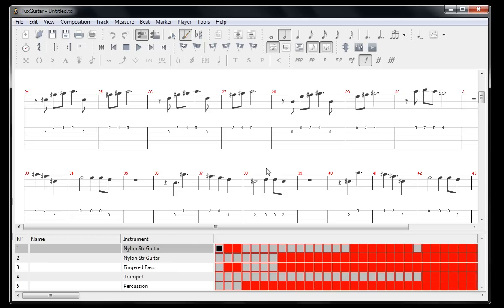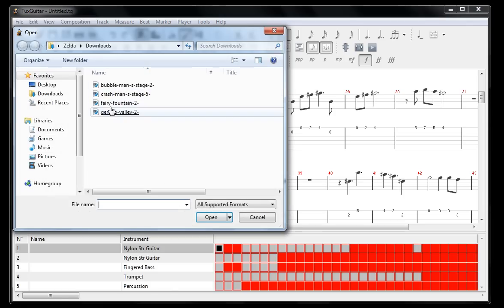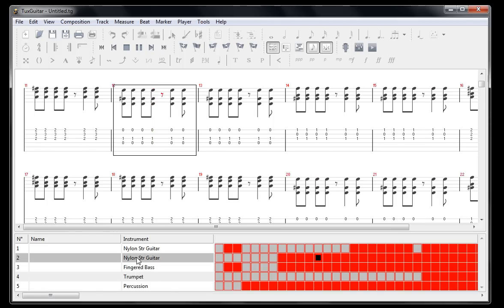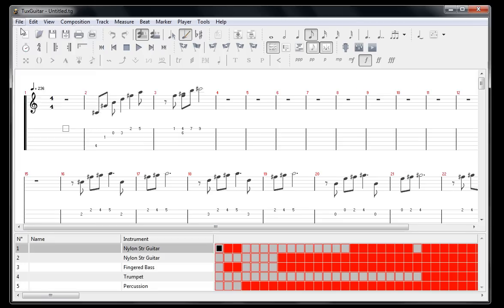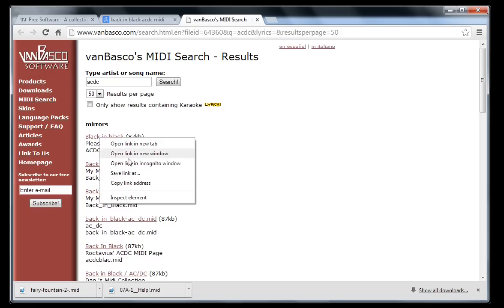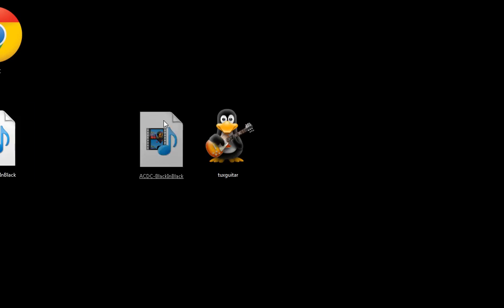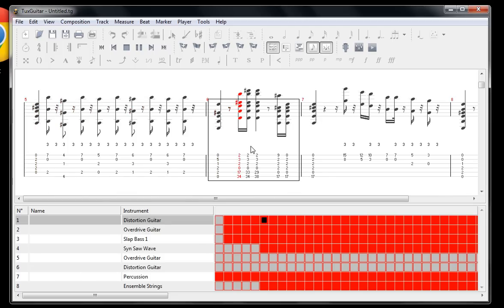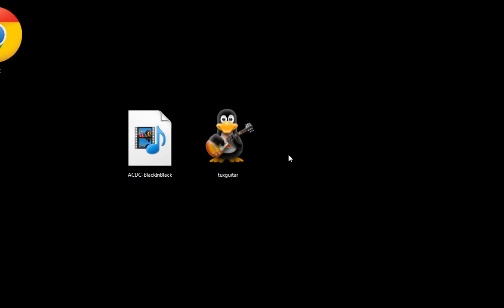Tux Guitar | Convert Midi to Sheet Music / Guitar Tab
TuxGuitar is a free and open source guitar tab writing and editing program for Windows, Linux and Mac.